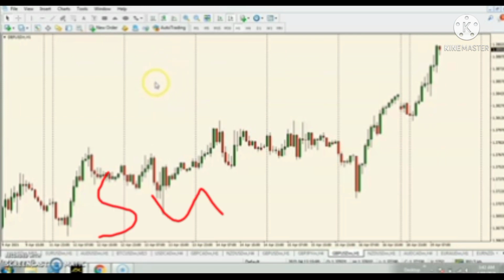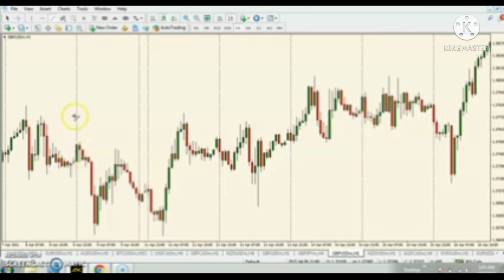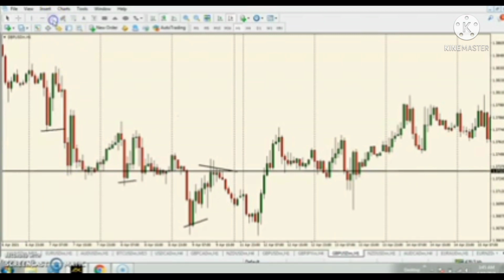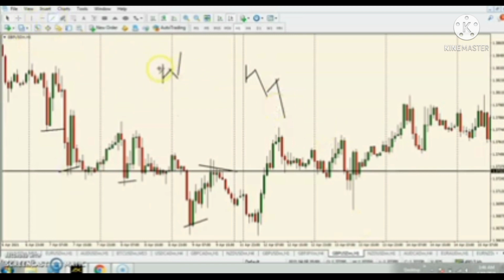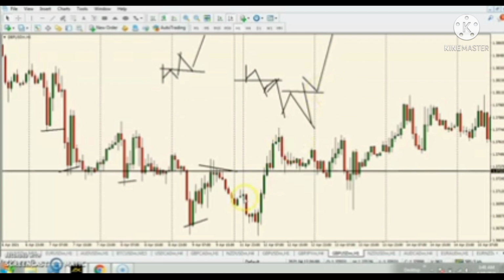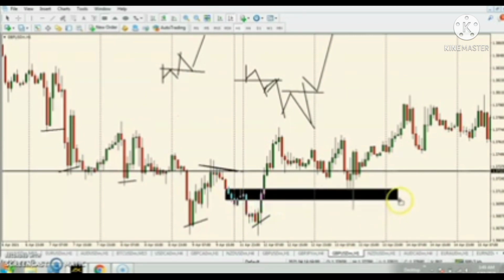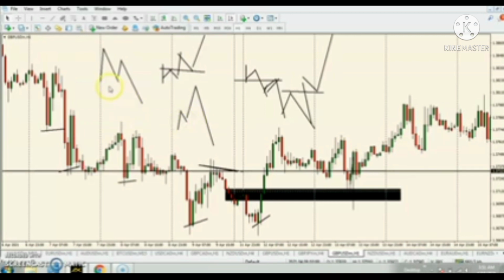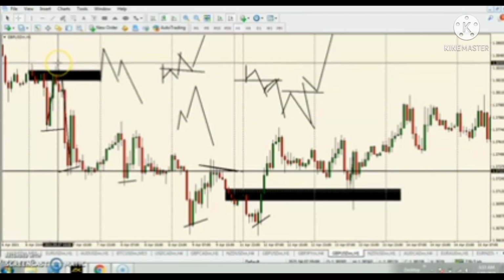BMS AND SMS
these video will help you understand how to read market structure bms and sms

click the link to register an acc with my link only if ure in Africa and get your self a bonus
for trading